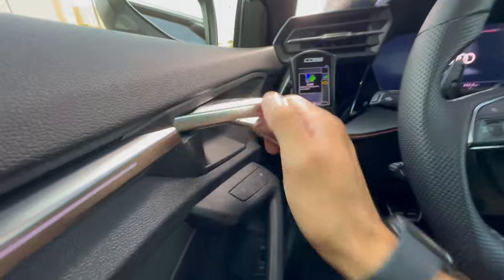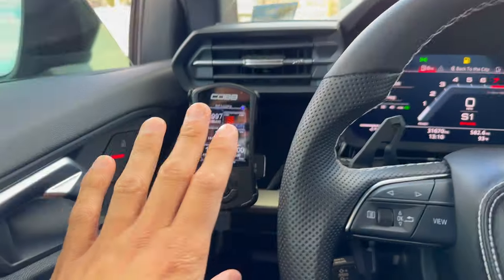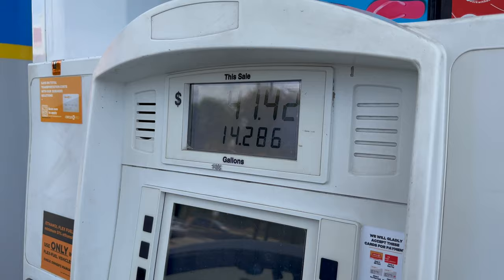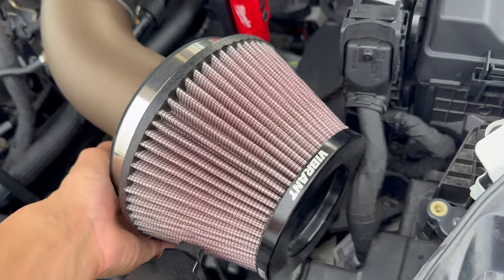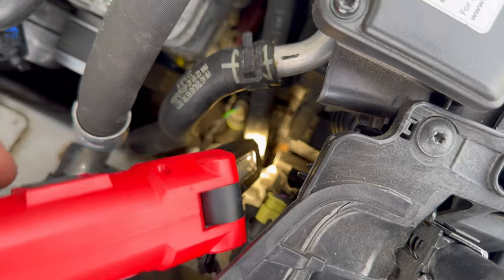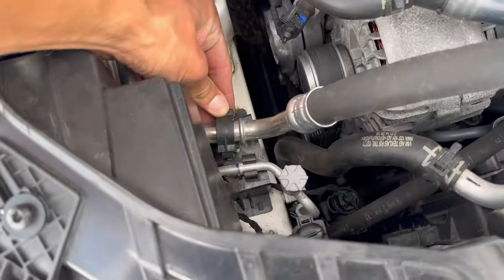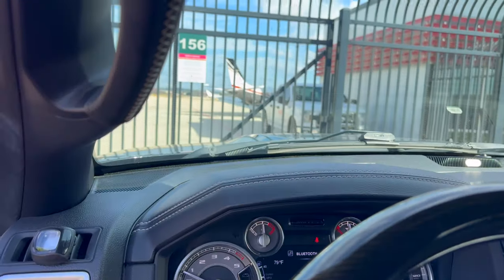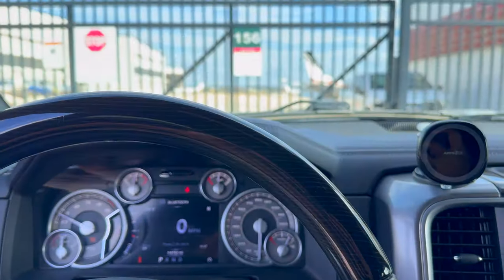EQT is in the building! Custom tune time! 10s on the horizon! | 2022 S3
Thank you Ed and thank you cobb!!!

Instagram.com/Br32yce
Facebook page for the channel (most responsive here)